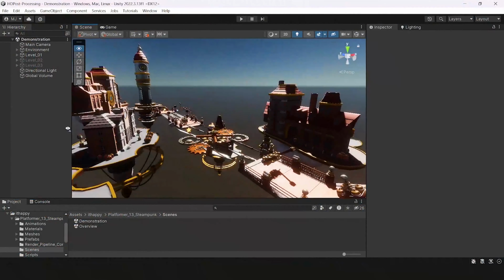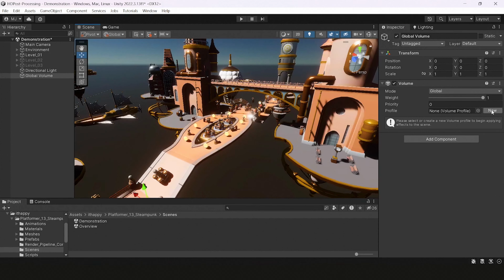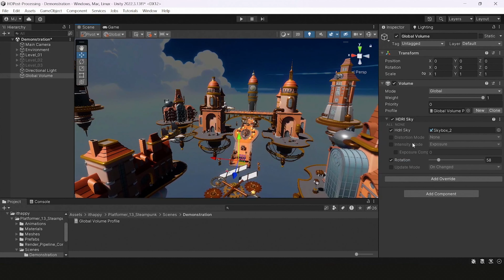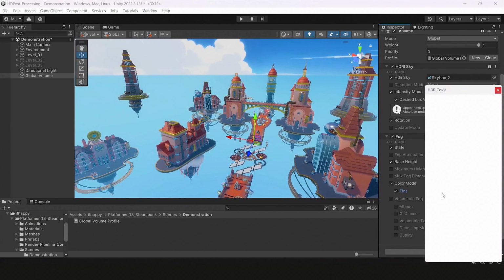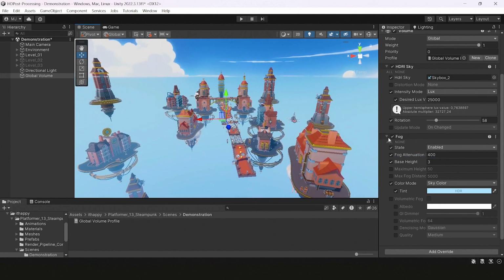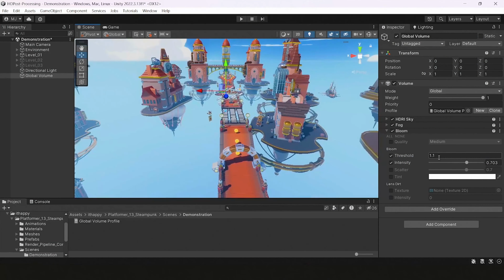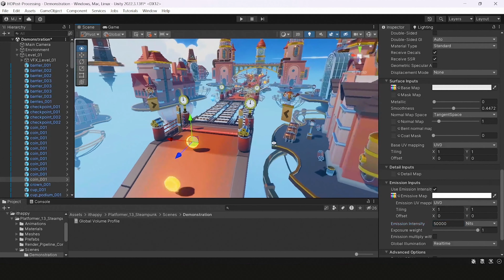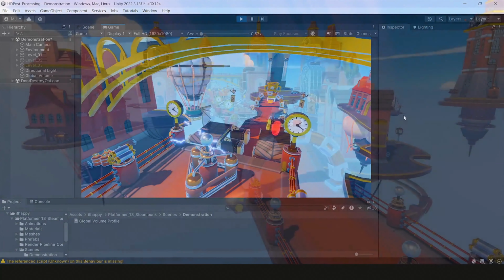Post Processing in Unity HDRP - Tutorial by ithappy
Сonnect with digital art enthusiasts, and stay up to date on new products, tutorials and more!

In this video, we’ll show you how to use post-processing in Unity HDRP to take your visuals to the next level. Using a model pack as an example, we’ll demonstrate how to add stunning effects, improve image quality, and explore the key features of post-processing.

Learn simple techniques to enhance your scenes and make your projects look more polished and professional. 🚀

Timestamps:
00:00 | What is HDRP
00:40 | Volume Set-Up
01:36 |  Adjusting Effects
04:45 | Demo & Outro